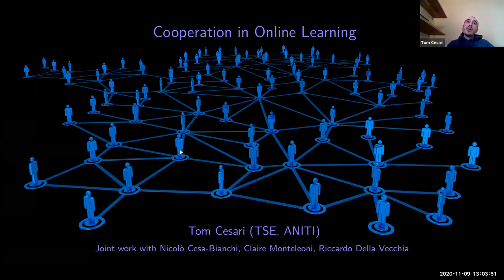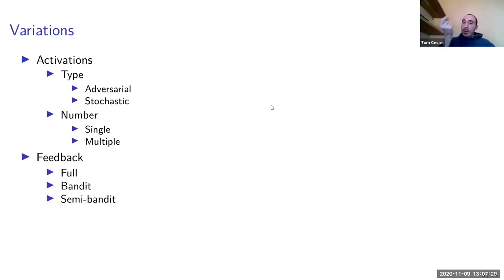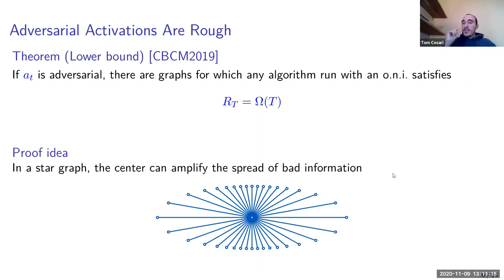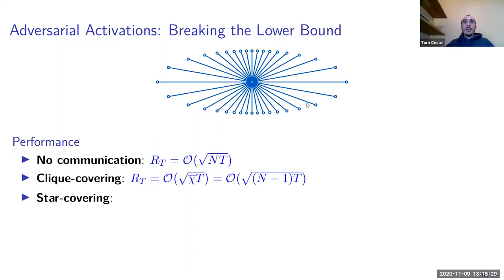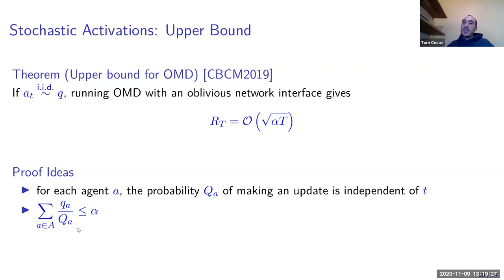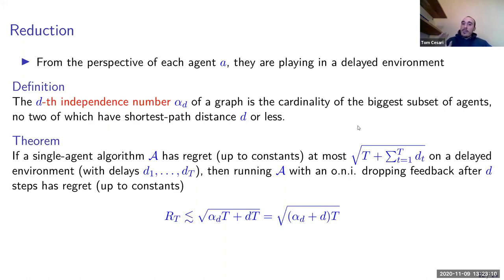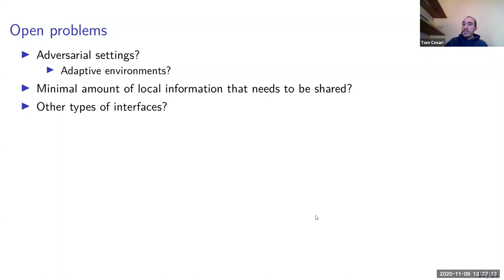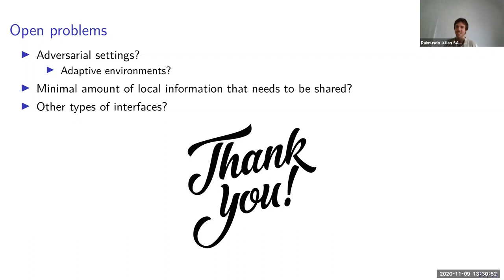Tommaso Cesari, Gamenet Online Day, 9 November 2020.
November 9, 2020, COOPERATION IN ONLINE LEARNING, TOMMASO CESARI

In cooperative online learning, a network of communicating agents interacts sequentially with an adversarial environment to solve a common online convex optimization problem.
In this presentation, we will see an overview of some recent positive and negative results on the theoretical guarantees that can be achieved in this setting under different modeling assumptions.